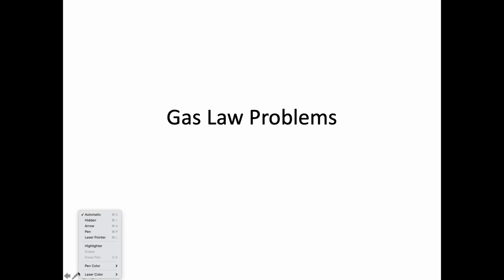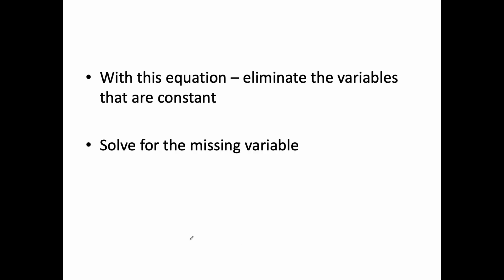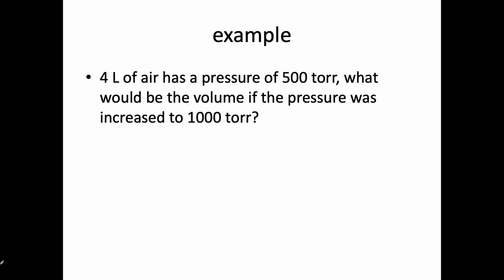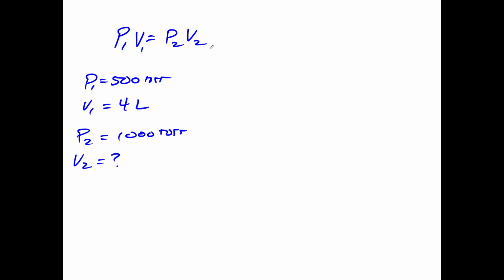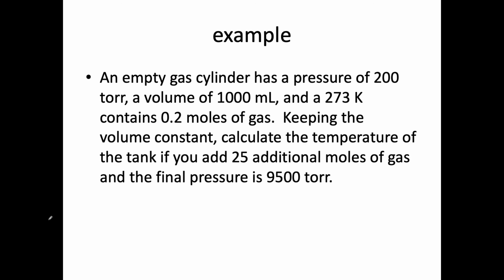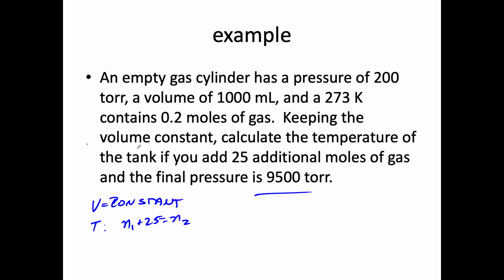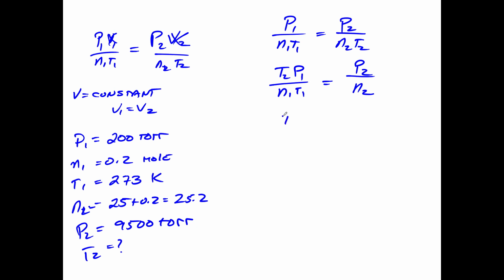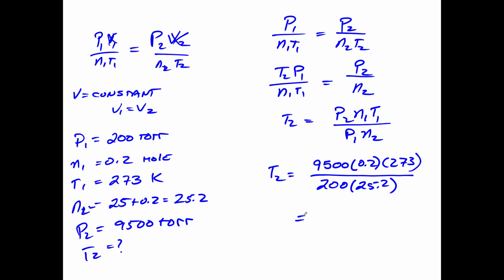2020 gas law problems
Table of Contents:

00:00 - Gas Law Problems
00:10 - Gas Law Problems
00:12 -
02:25 - example
03:42 -
05:26 - example
06:09 -
06:37 - example
06:40 -
06:45 - example
06:49 -
06:59 - example
07:01 -
07:17 - example
07:26 -